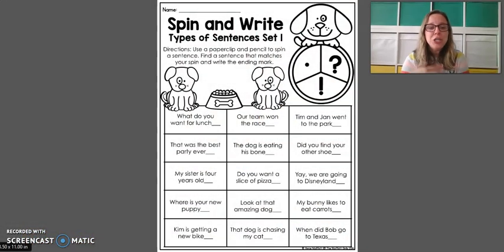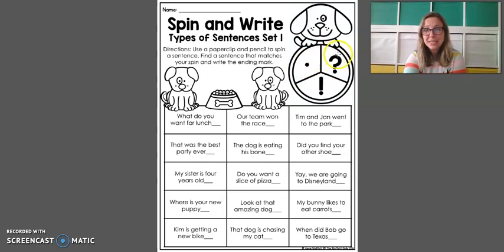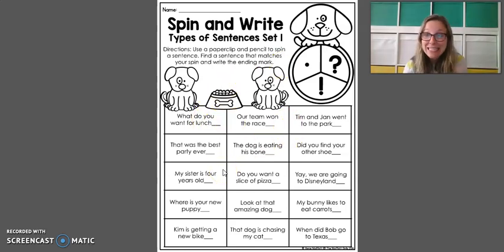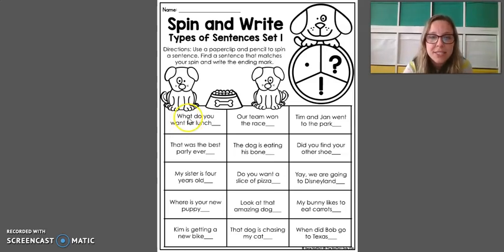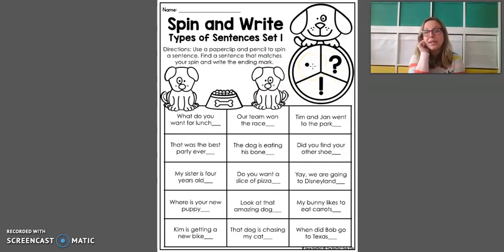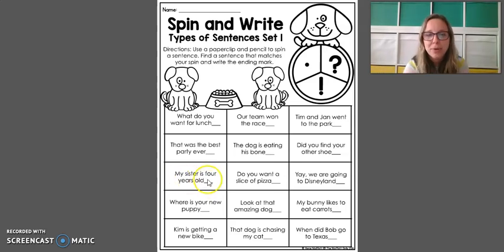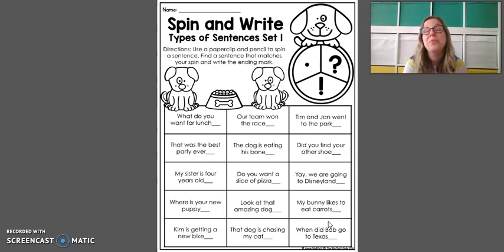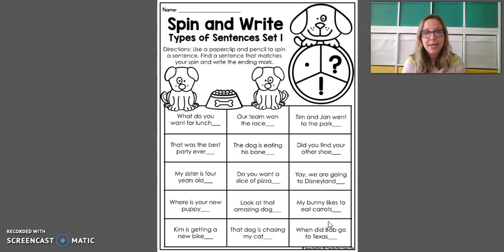Spin and Write . ! ?